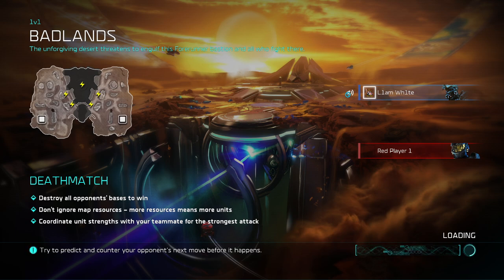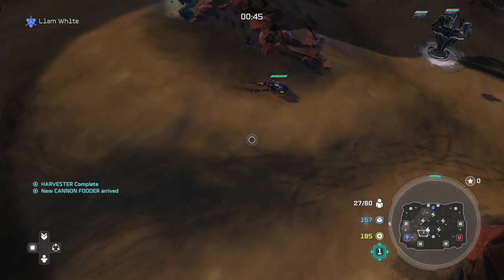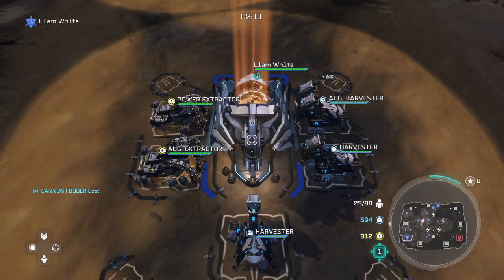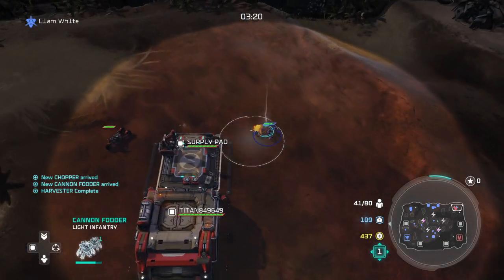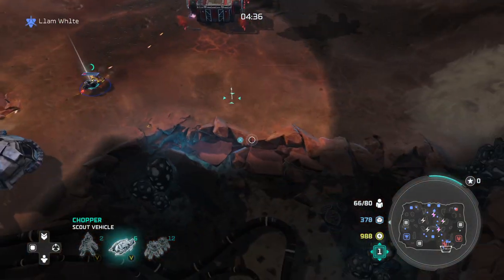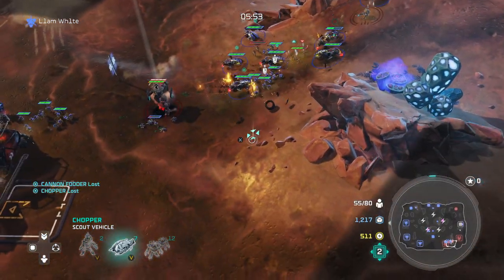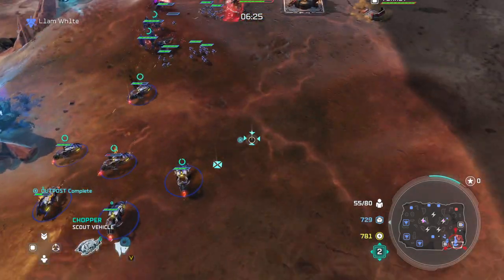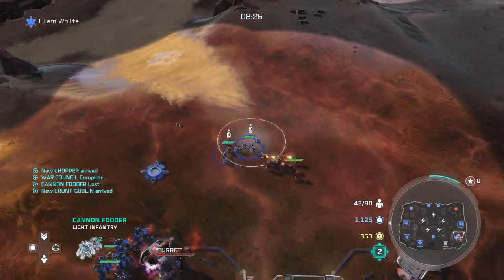Through the eyes of a champion Halo Wars 2 PROVIEW: YAPYAP ep.2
In this new Series we commentate every moment as a Champ playing, playing ranked games of 1v1, 2v2 and 3v3 giving you an insight of what goes through my mind while i'm playing competitively and hopefully help you guys improve and pick up some skills. In the YapYap Episode 2 we feature a 1v1 on Badlands vs a Jerome Player who unfortunately can't take the heat.

🎦and while you're there drop a follow ;)